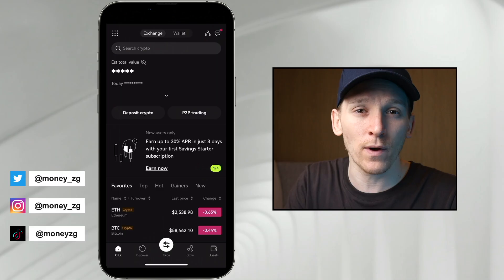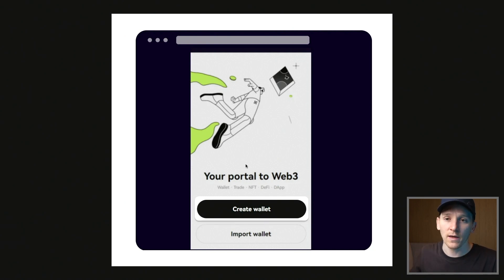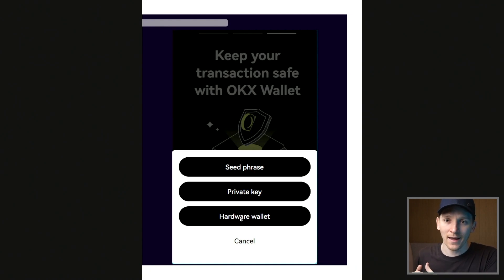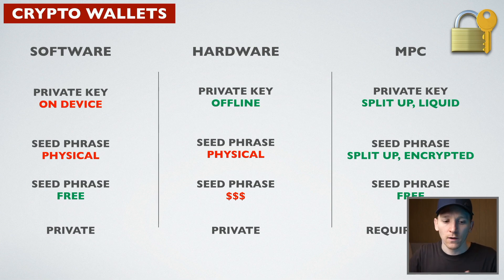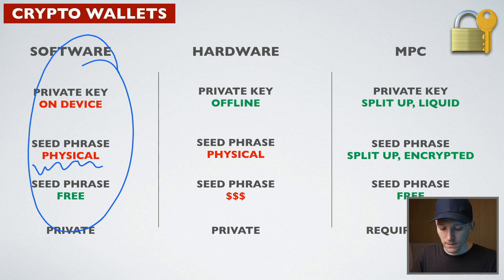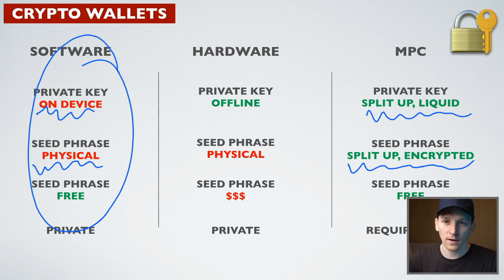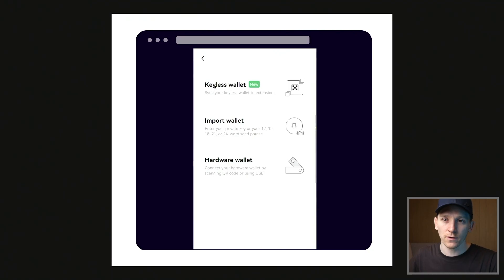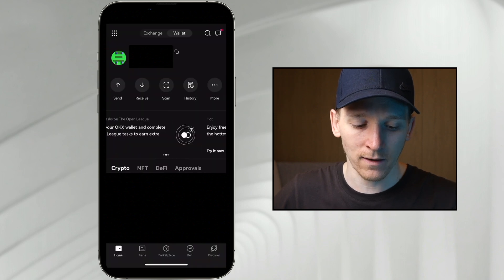How to Create OKX Web3 Wallet (Setup Guide)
How to create OKX Web3 Wallet tutorial

TIMESTAMPS:
0:00 How to create OKX Web3 Wallet
0:47 Import existing wallet
2:26 Create OKX Web3 Wallet
6:09 Manage wallet